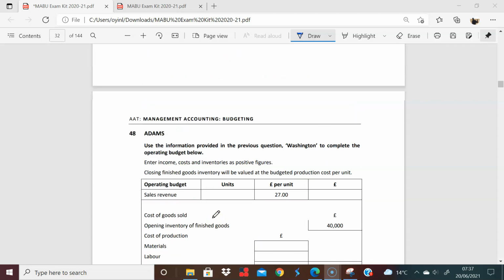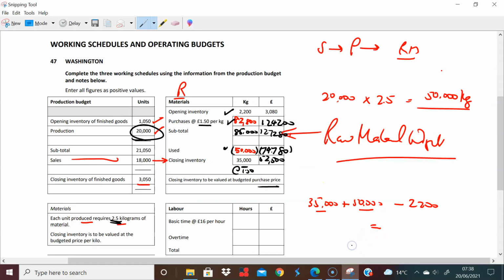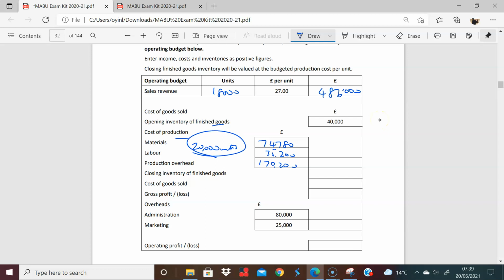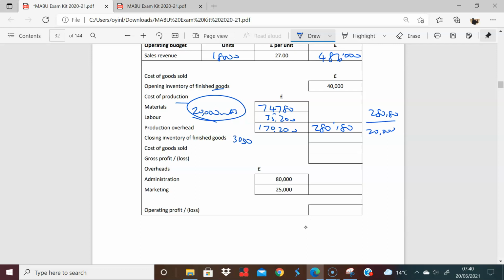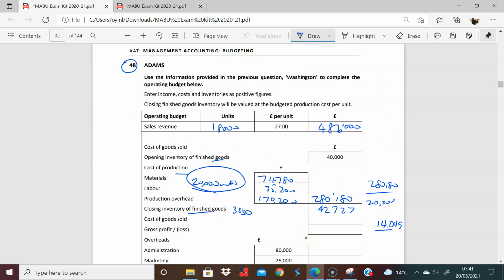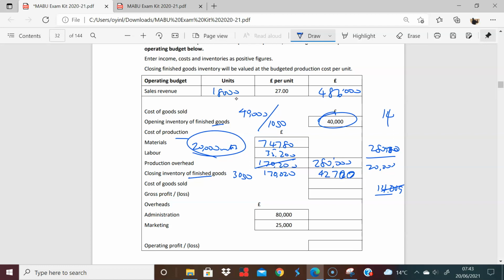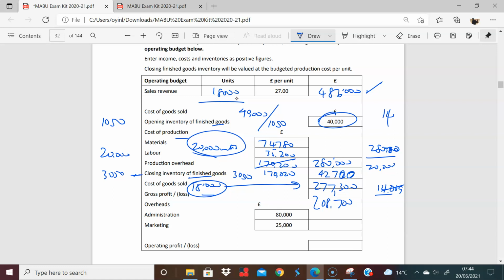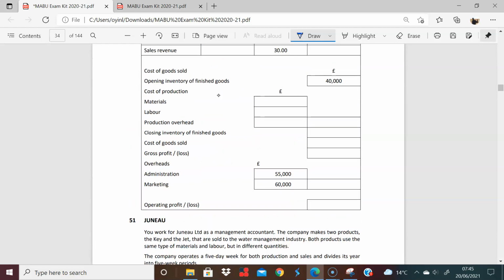MABU Exam Kit Q48